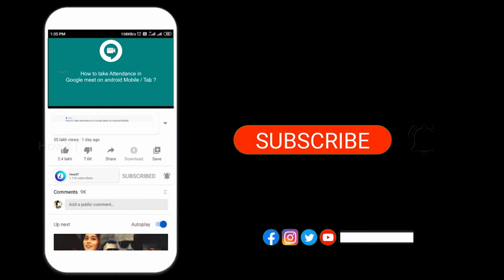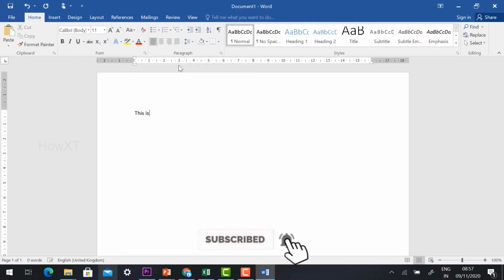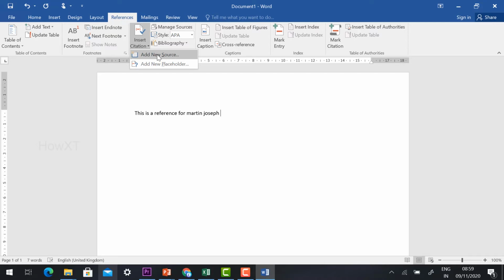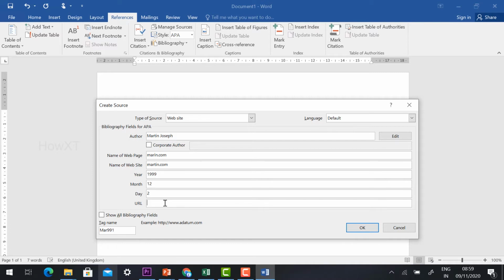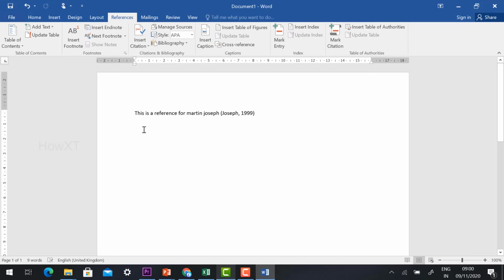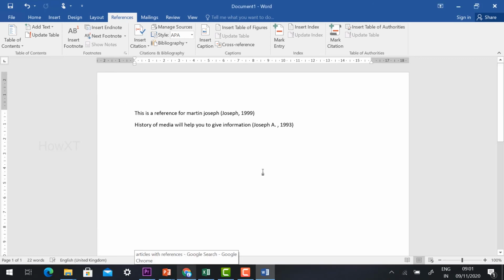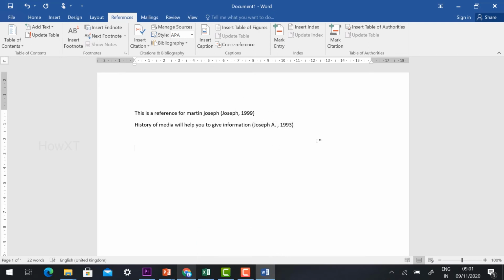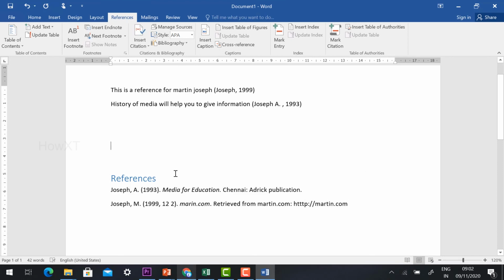How to Create References in Microsoft Word for Students and Teachers, Ph.D Scholars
This video tutorial will help you How to Create References in Microsoft Word for Students and Teachers, Ph.D Scholars

How to Use Whiteboard in Google Meet on Laptop and How share the Whiteboard with students

3) How To Auto Admit Participants In Google Meet | Auto Admit Google Meet Desktop and Mobile

6) How to use Visual Effects on Google Meet | How to Change background for google Meet

9) How to Lock Google Meet Room | How to Make Waiting Room in Google Meet for Online Class

10 ) How Teacher Can Delete Class on Google Classroom | How Teacher Can Remove Students Google Classroom